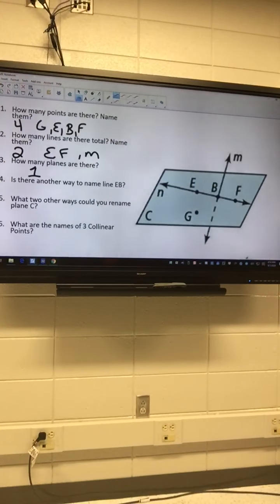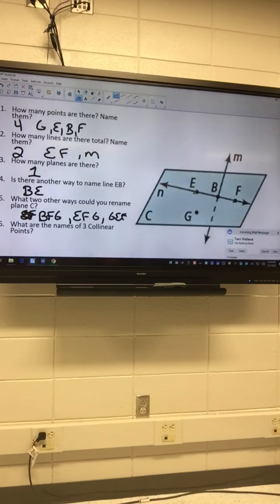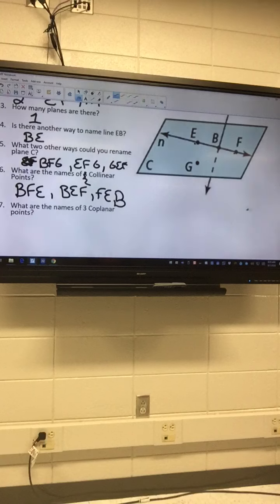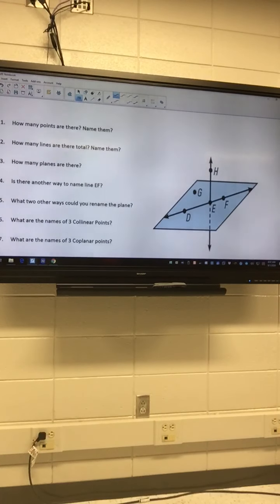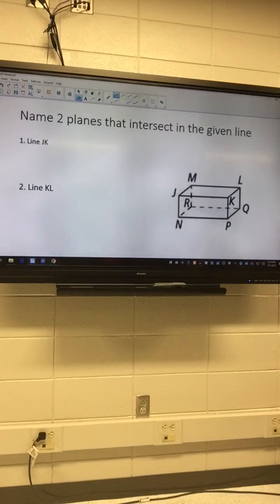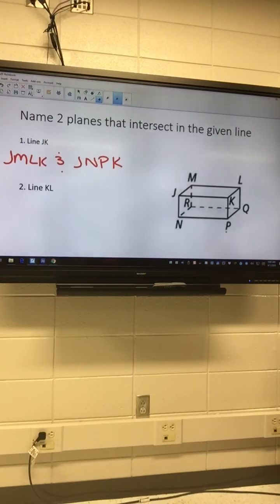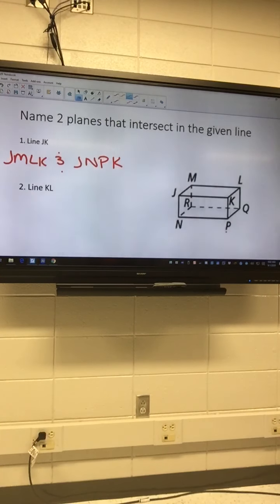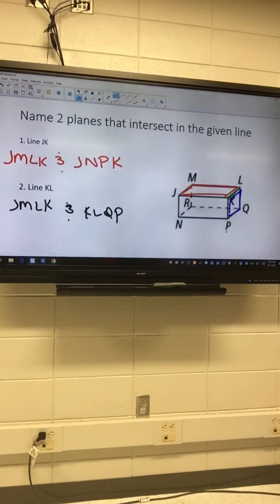Quiz 1 review 1 video part 1